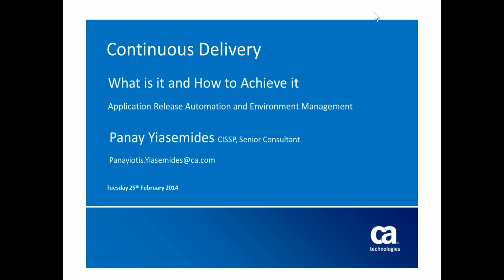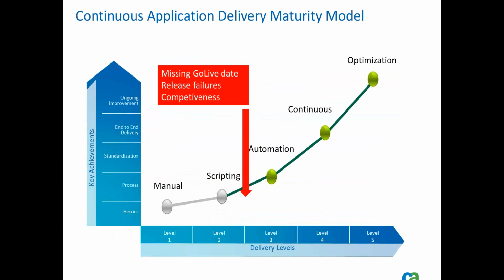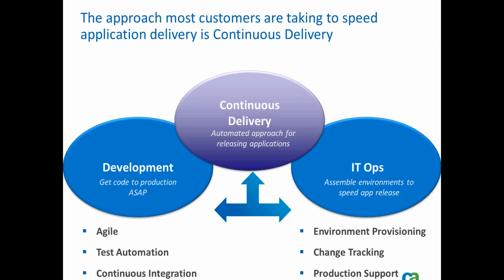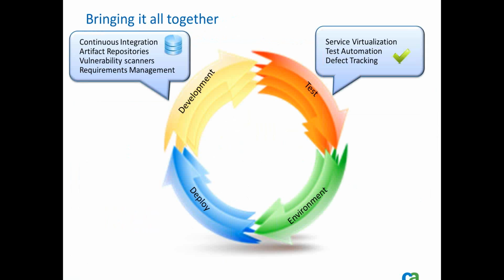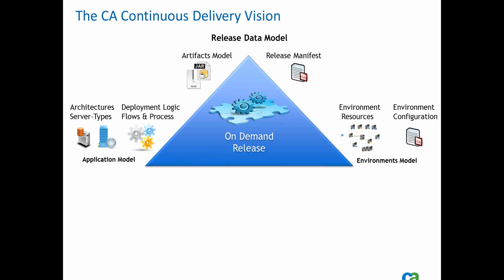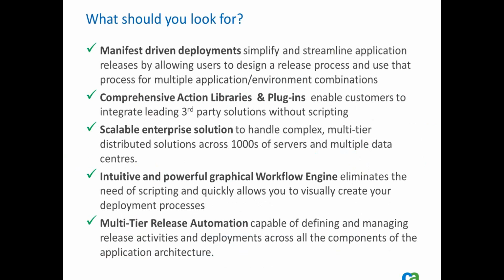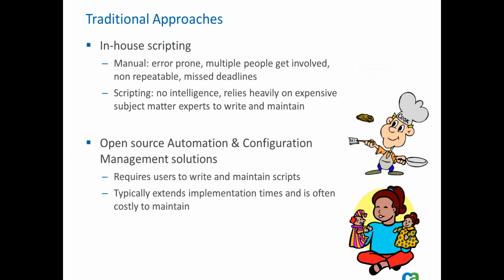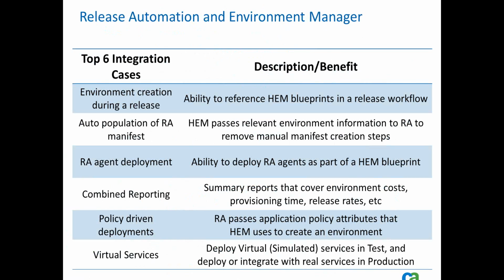Continuous Delivery what it is and how to achieve it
Continuous Delivery (CD) is a design practice used in software development
to automate and improve the process of software delivery. Techniques such as
agile development, continuous integration,  continuous deployment and
automated testing allow software to be developed, packaged and deployed;
reducing time and manual efforts, while increasing consistency and quality

Smart organisations are turning the task of application development and
release from what used to be a "Project" to a "Process" using CD. They are
creating the capability to deliver new releases frequently on an ongoing,
repeatable basis using two key technologies, Release Automation and
Continuous Integration.

This webinar will focus on these two core components, using real-world
examples:

Continuous Integration - automating the creation of the software package

Release Automation - automating the steps required to deploy the software
package

Presenter: Panay Yiasemides, CA Technologies